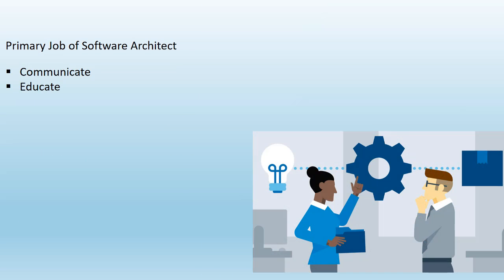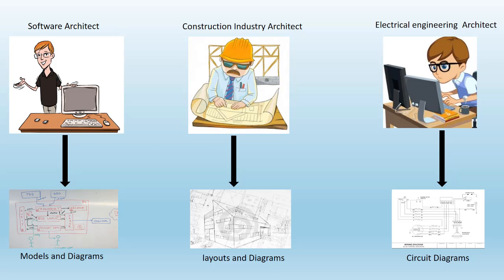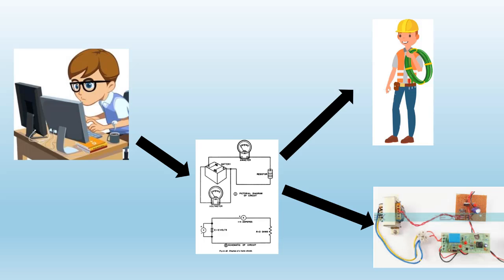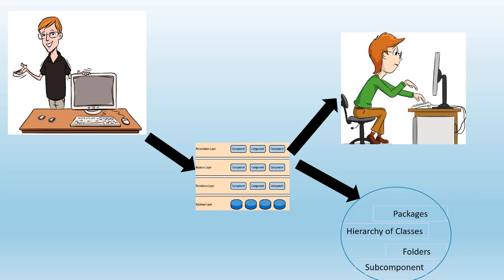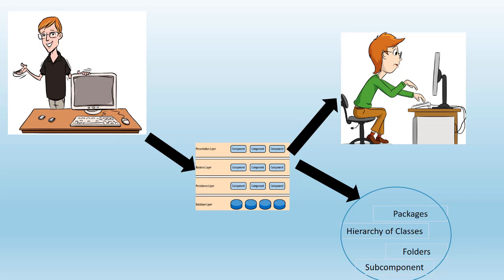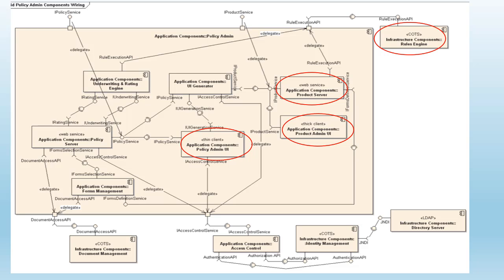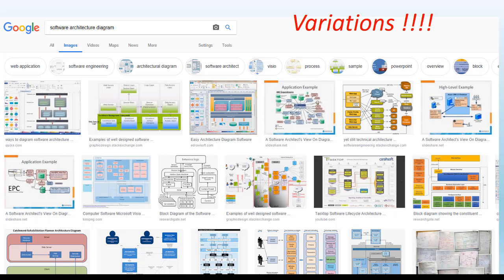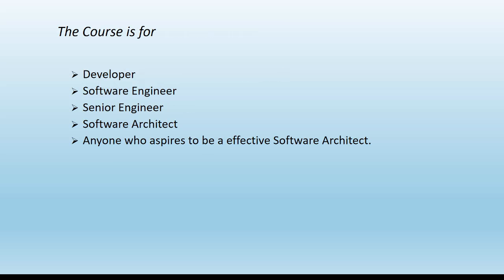Master Model Software architecture using UML and crack Software Architecture interview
This course will teach you  how to Think, Visualize and Model UML diagrams like a Software Architect.

If you are a software developer who aspires to be a software architect then this course will teach you  key UML diagrams  that you should be aware as software architect to  Model software architecture.

 "Learn to Model Software Architecture using UML in 7 steps course " is a practical & Hands On approach course  which  will help you to become a better software architect. In this course  kishore will teach you about key software architecture diagrams in UML which are typically used by software architect to define Software architecture.

This course is designed for the absolute beginner, meaning no previous UML experience is required. If you are in the software programming world this course is for you as it  will help you understand on how to model software architecture using UML.

In this course we will also talk about Modelling in UML and what does that means  to a software architect.  This  is a practical  Hands on course  where you will create some of the  key software architecture UML diagrams .

In this software architecture Modeling course we will also look at some of the important question for each of the software architecture diagrams like

why we should Model  software architecure using UML diagrams

Purpose of  UML  software architecure diagrams

Audiences of  software architecture  UML diagram

When we should model software architecture UML diagram

If you are a software programmer who aspires to be a software architect then this course will teach you  various UML diagrams so that you know how to define software architecture in a better way using UML diagrams.

If you are a software developer, this is your chance to learn the proper techniques for assessing the requirements of an enterprise and model software architecture the correct way using UML.  This course will teach you on how to approach a software architecture business problem the correct way.

if you are a practicing software architect this course will teach you to model software architecture the correct way using UML, You can enhance your software architecture UML modeling skills with this course and be a better software architect.

Learn critical UML used in software Architecture .

And again Think, Visualize and Model UML diagrams like a Software Architect.